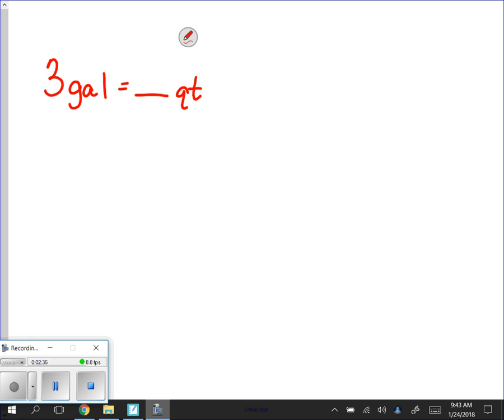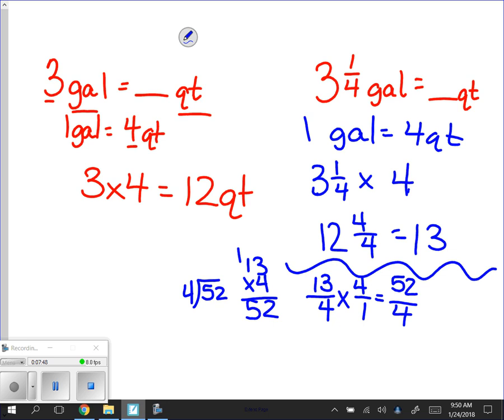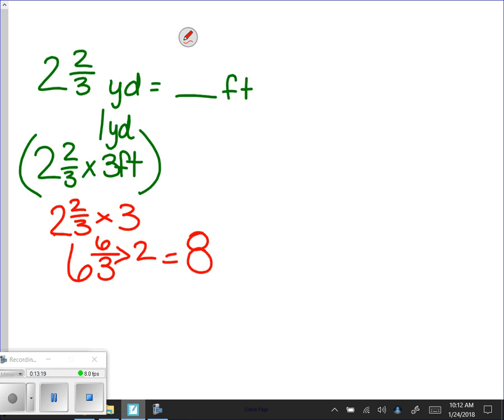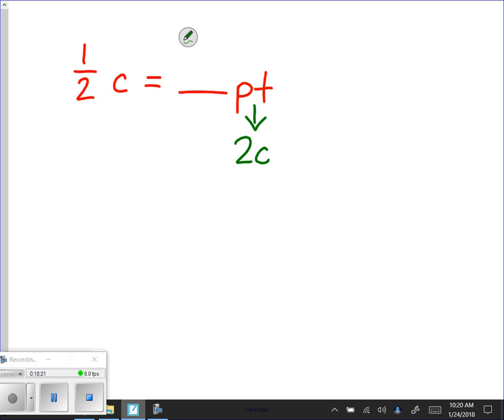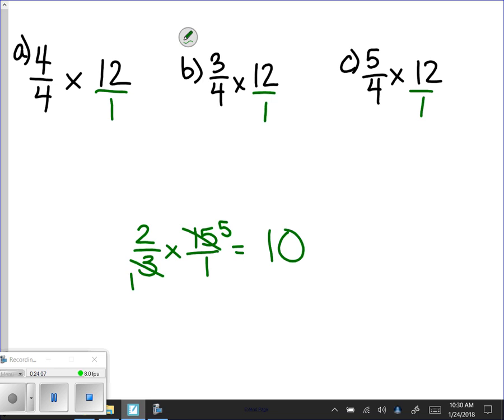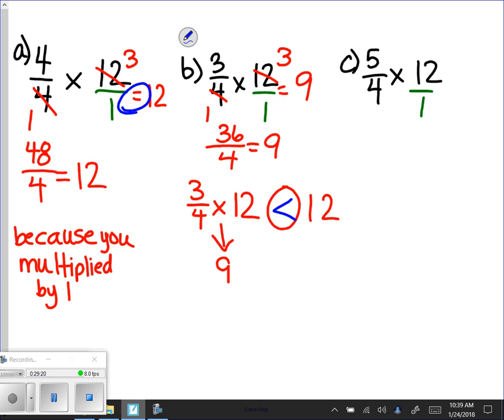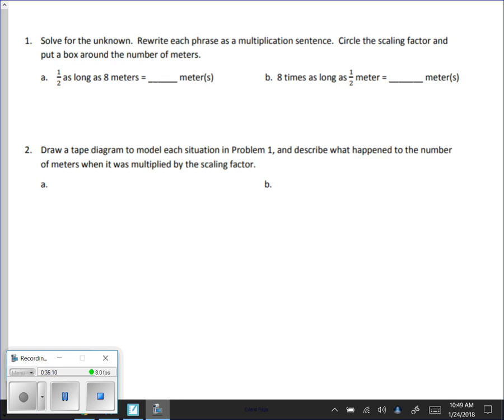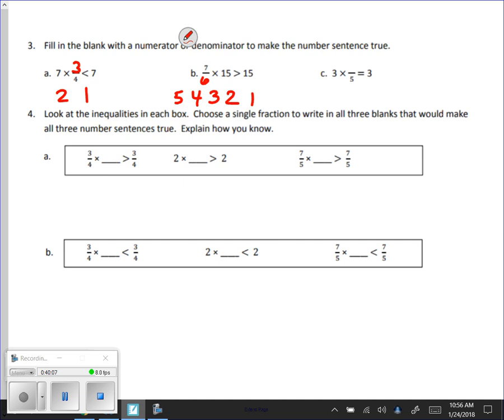January24 scaling factors and measurements strickland